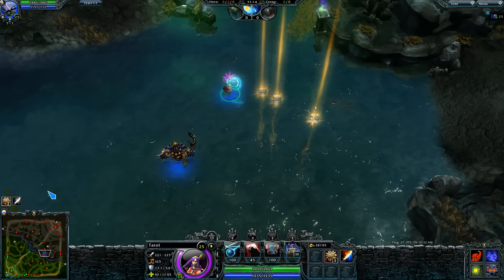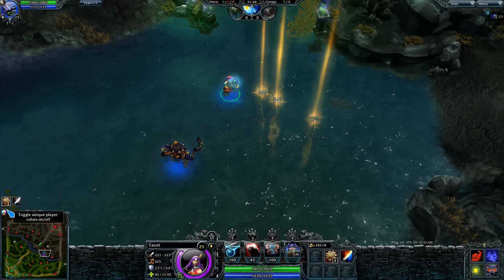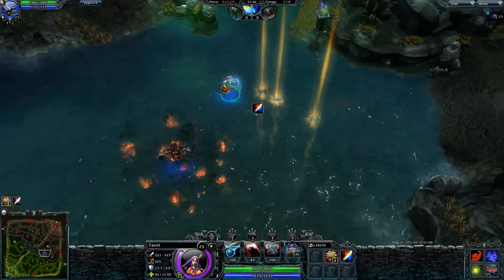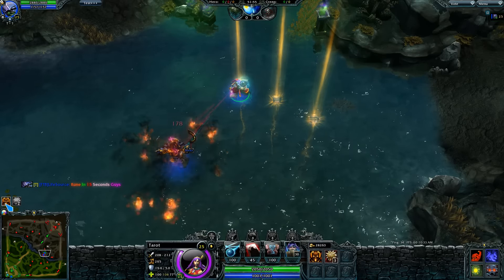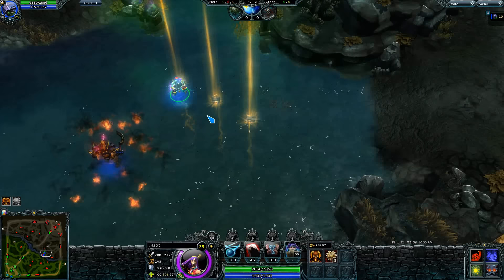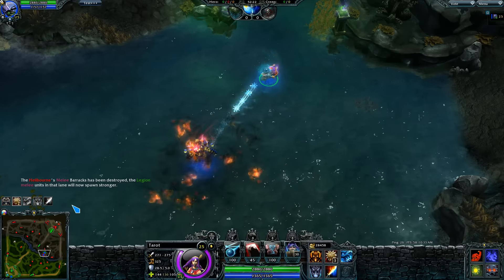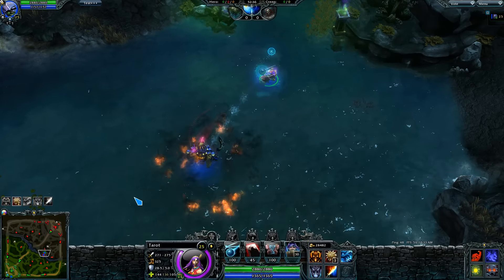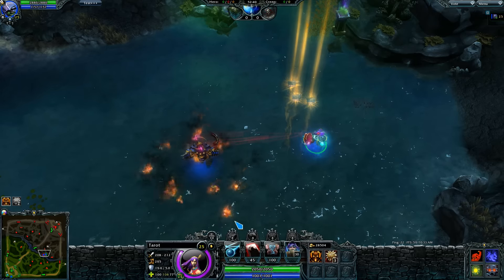HON MODS - Attack Modifier CYCLE (.honmod)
▬▬▬▬▬▬▬▬▬▬ஜ۩۞۩ஜ▬▬▬▬▬▬▬▬▬
▓▓▒▒░░  READ VIDEO DESCRIPTION  ░░▒▒▓▓
▬▬▬▬▬▬▬▬▬▬ஜ۩۞۩ஜ▬▬▬▬▬▬▬▬▬

► Stacking Attack Modifiers just became useful. It will keep any lifesteal up as long as possible. Based on your attack speed it will refresh any other attack modifier.

Special Thanks to @Quzzap for this amazing job! Links in the mod description.